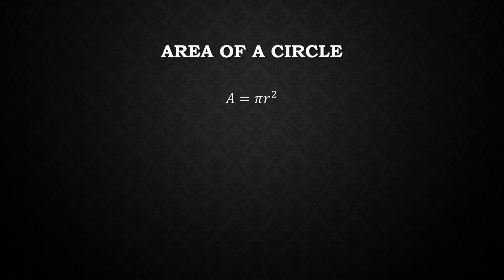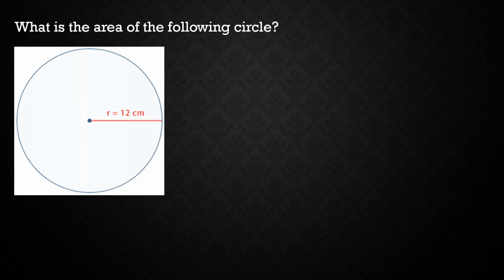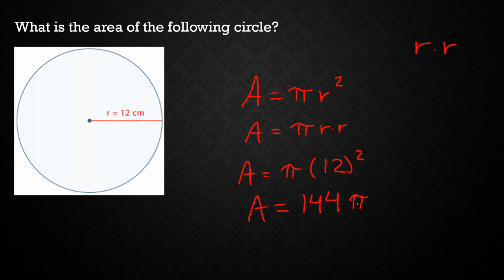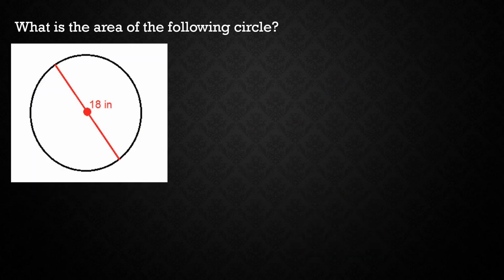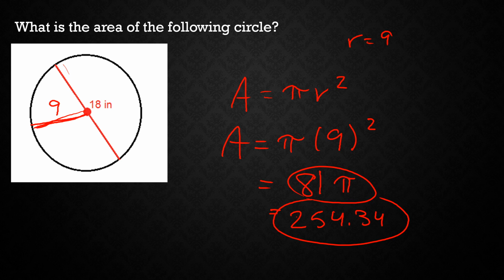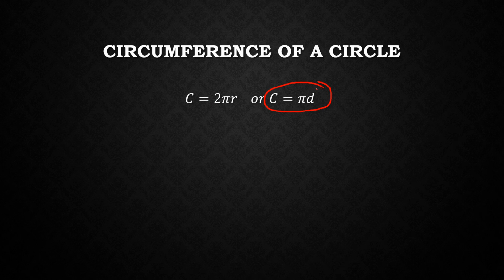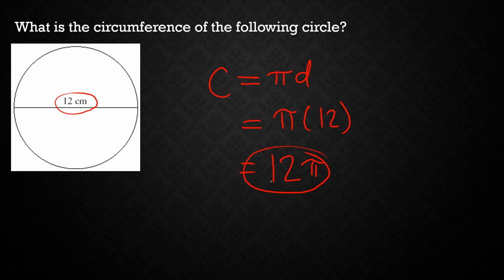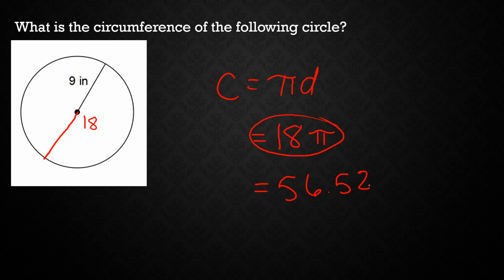Unit 5 Session